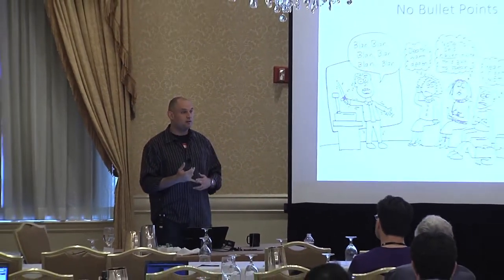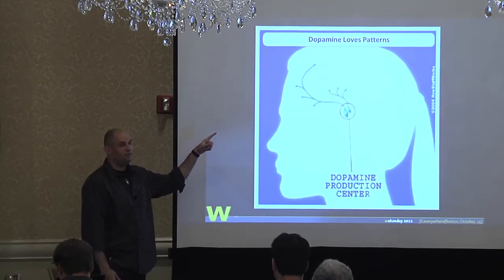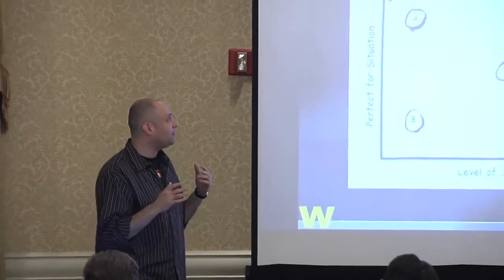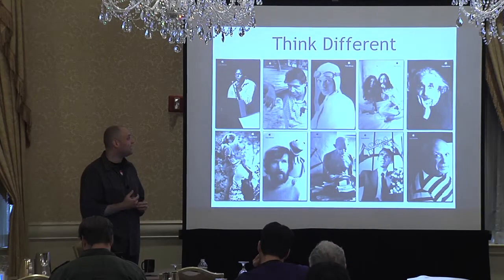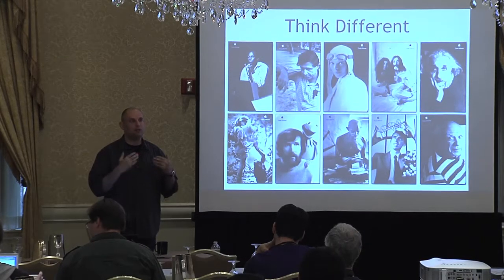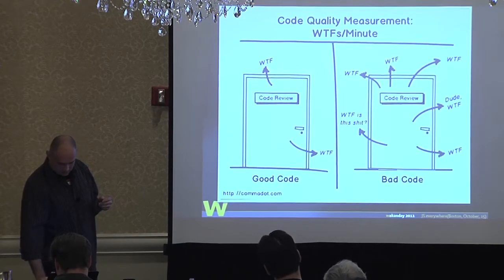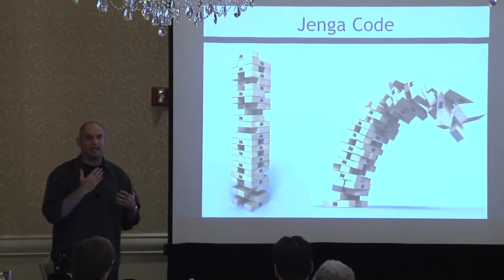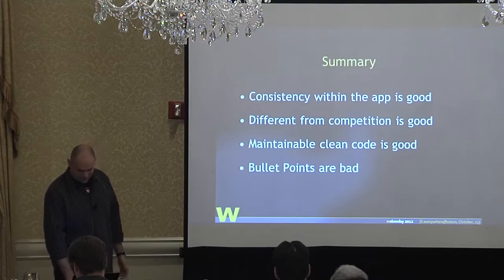Wakanday: Glen Lipka - UX Consistency When Using Frameworks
Glen Lipka, VP of Product Management and User Experience at Marketo, shows how to optimize the UX by doing less work and by using client-side frameworks.